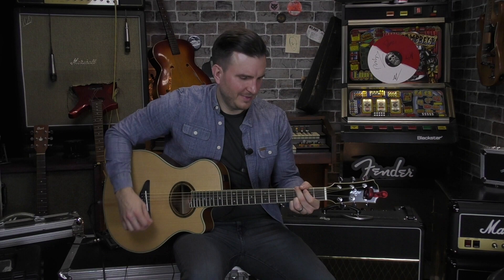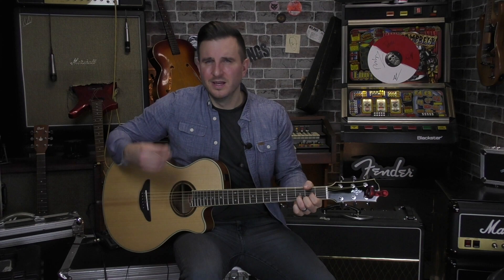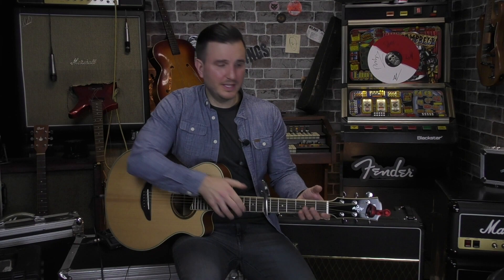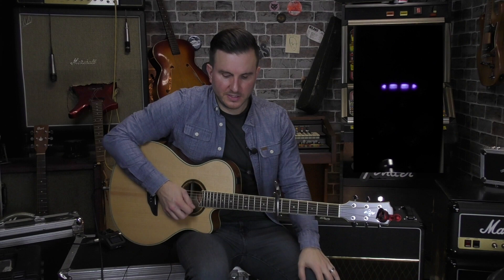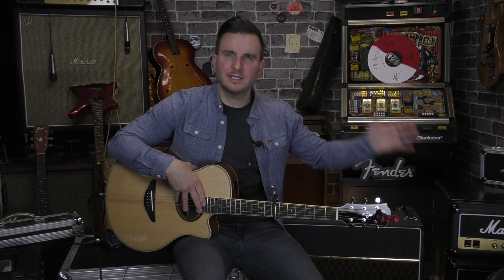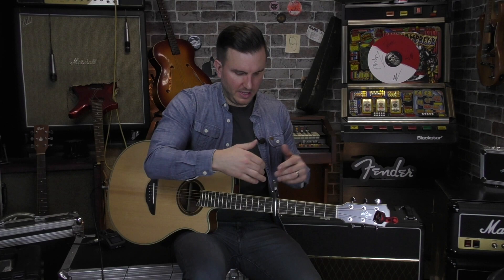Pro Guitar Tips - Using A Capo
Pro guitarist Ryan Haberfield takes us through his top tips when using one of the go-to tools for guitarists, the capo!